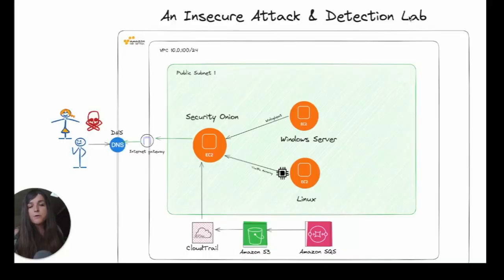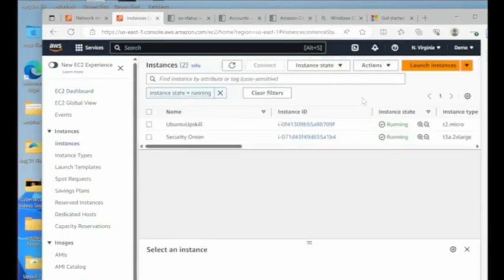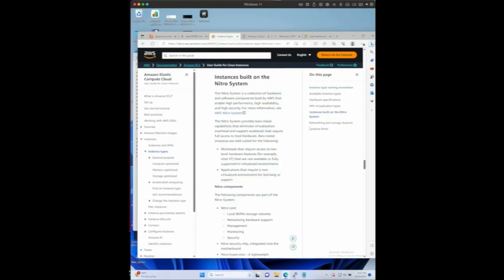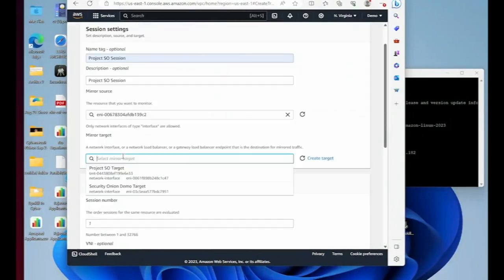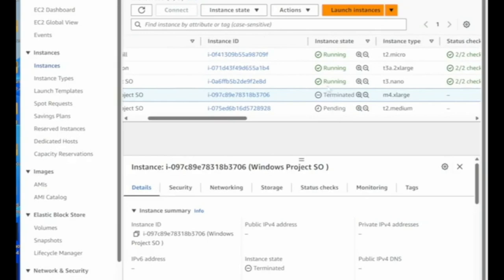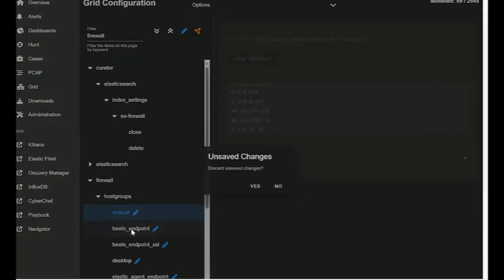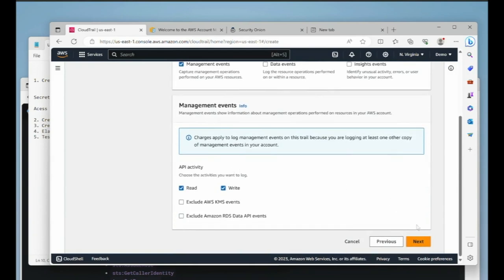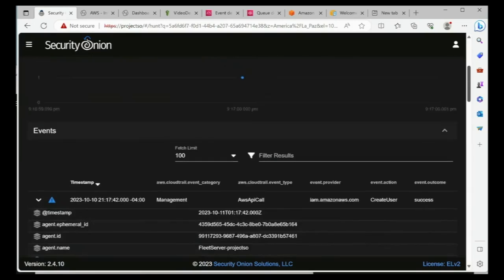Cybersecurity Project | Build A Security Operation Center (SOC) In AWS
To Start Your Career In Cybersecurity GRC check out my free course
For a free list of Practical Hands On GRC Projects go

Nicole is not an attorney, CPA, insurance, or financial advisor, and the information presented shall not be construed as tax, legal, insurance, safety, or financial advice. Some offers mentioned may no longer be available or may have changed. Please don't make buying or selling decisions based on Nicole's videos. If you need such advice, contact a qualified legal or financial professional — don't just trust the opinion of a stranger on the internet, and always do your own research.
They are based on publicly available data, personal experience, and general research — not a formal salary study — and may not reflect current, complete, or accurate market conditions at the time you're watching.